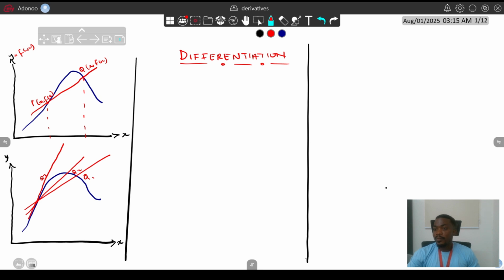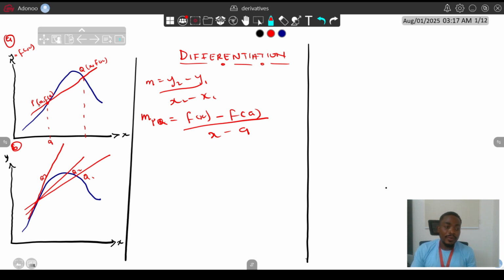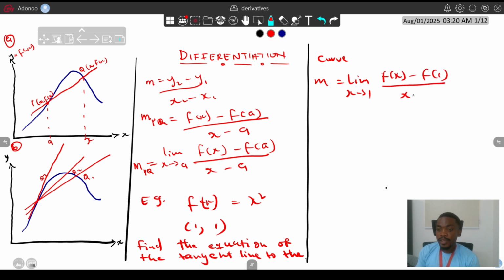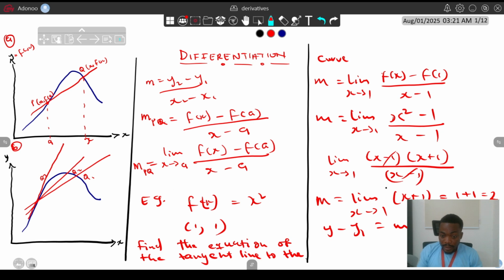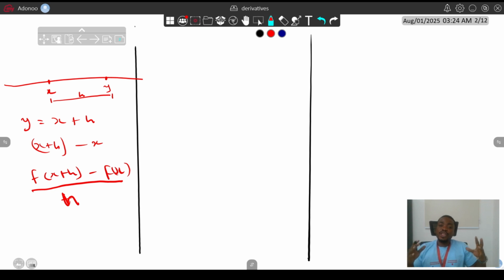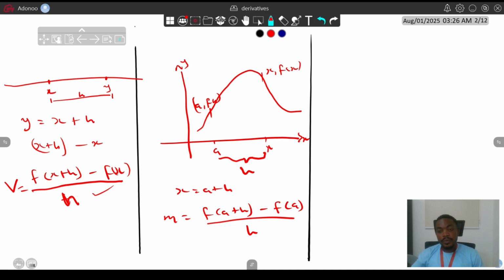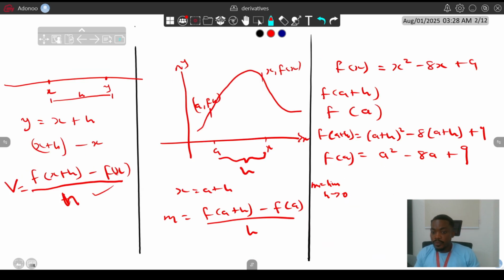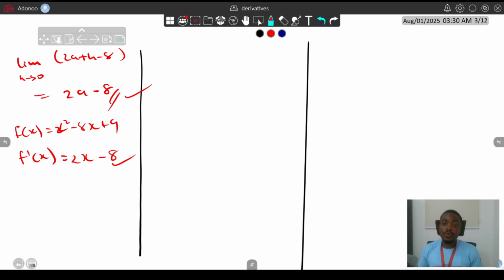Introduction to Differentiation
Ever wondered what a derivative really is? This video makes differentiation simple — learn how to find gradients and rate of change in the easiest way possible!